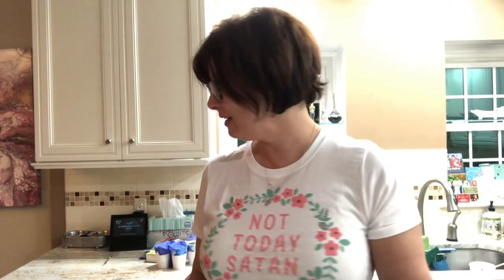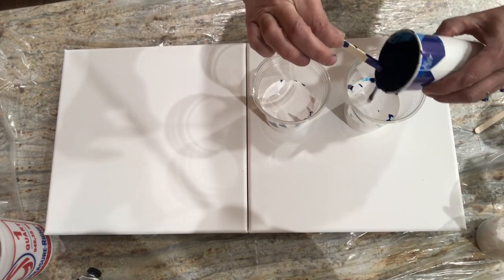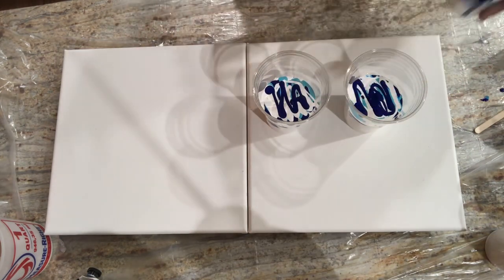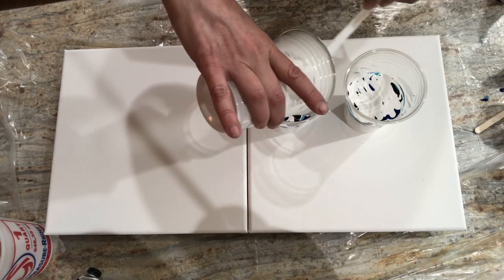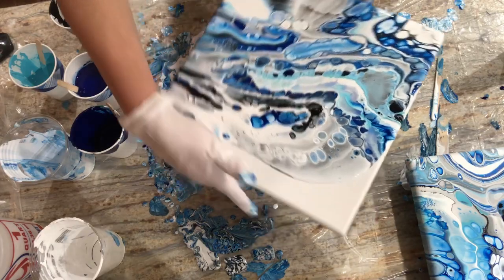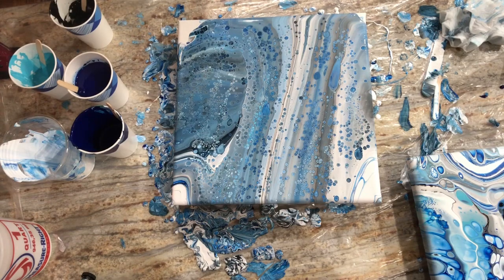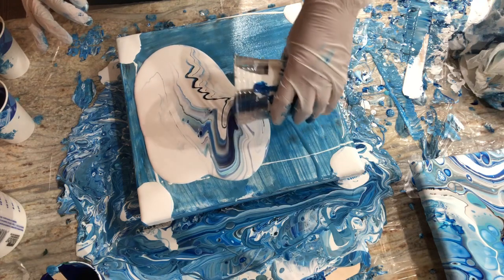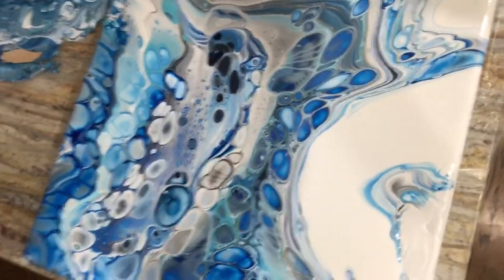#71. I’ve got the blues in more ways than one!!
Fluid acrylic paintings on two 12x12 canvases.